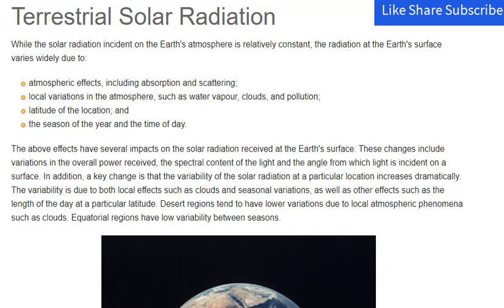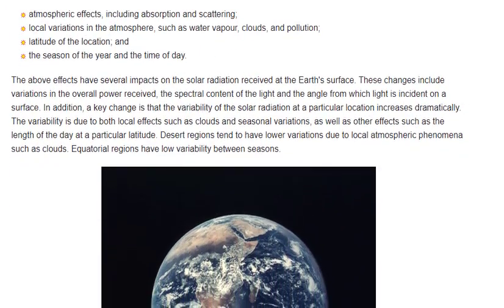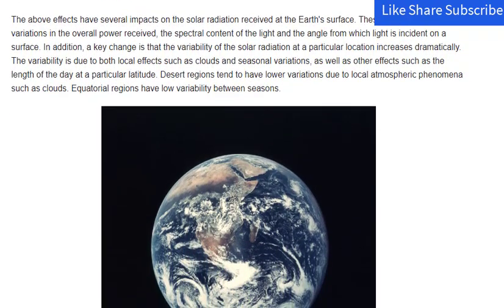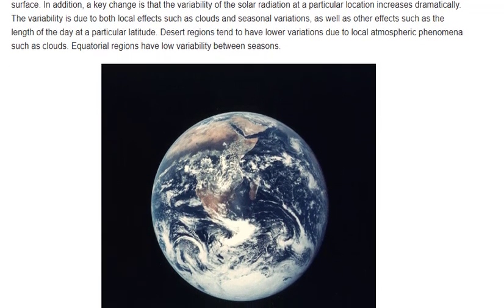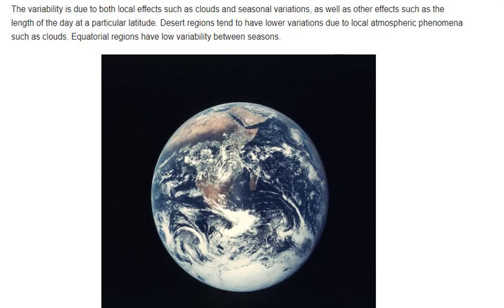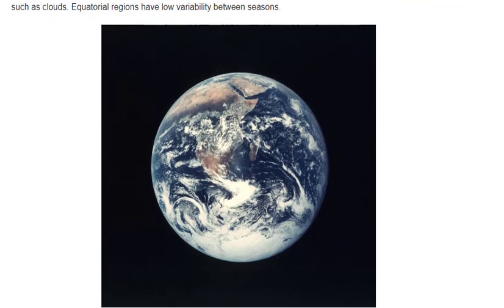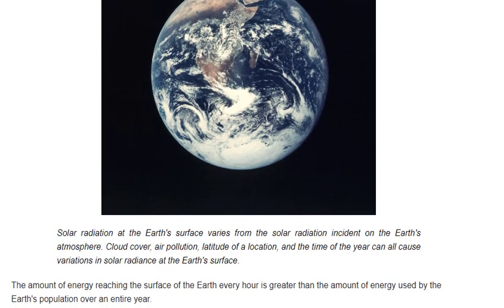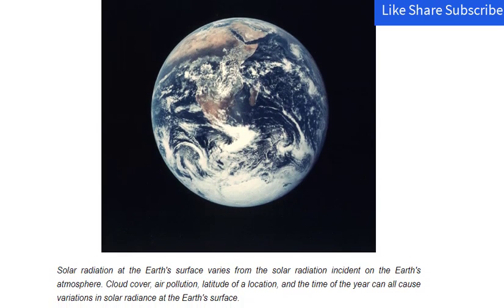L-10 Terrestrial Solar Radiation | Solar Cell | Photovoltaics